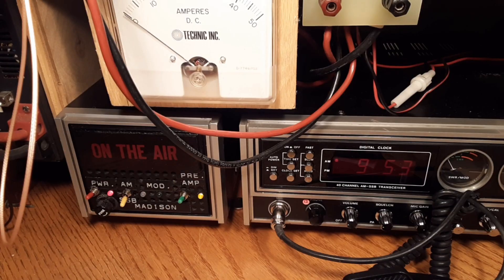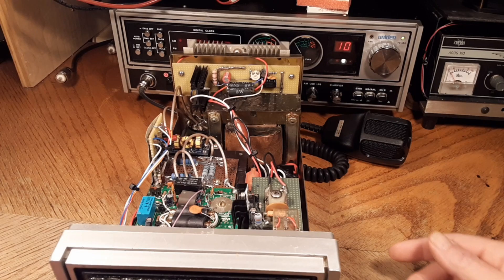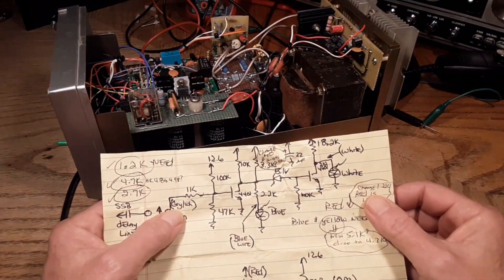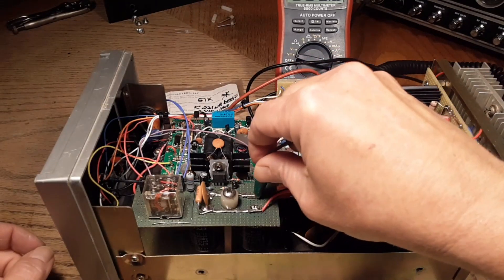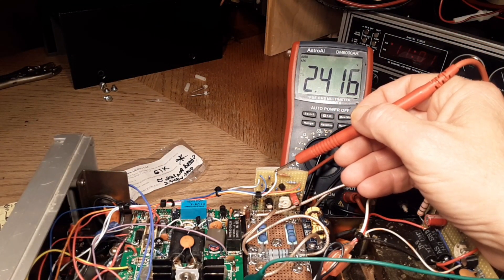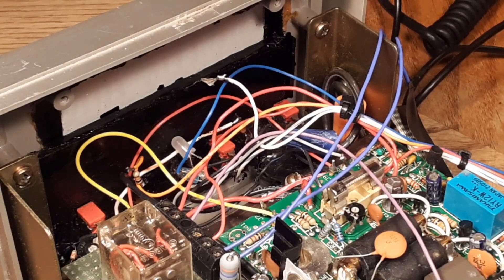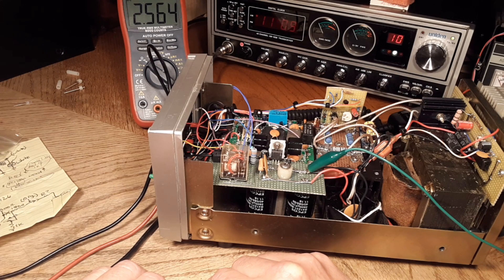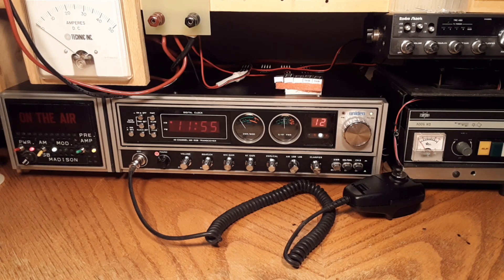*pig🐖vomit* shout out/chinese leds